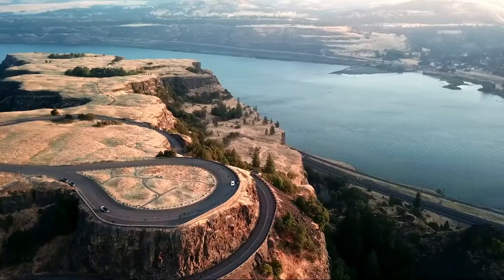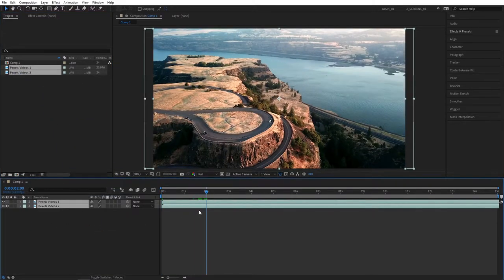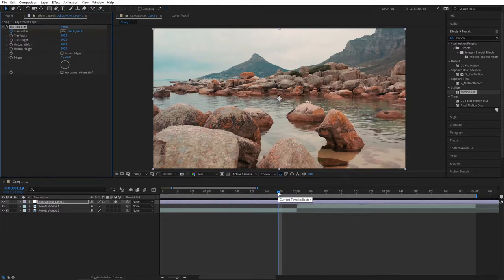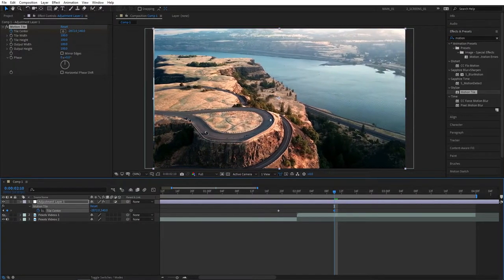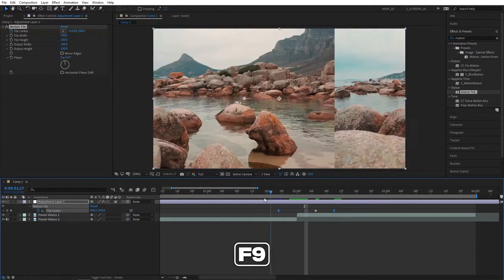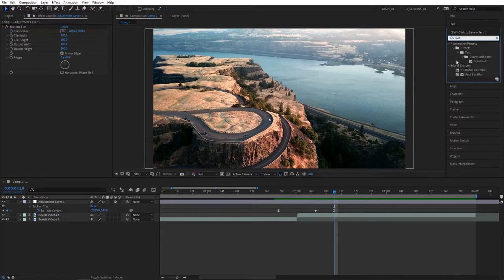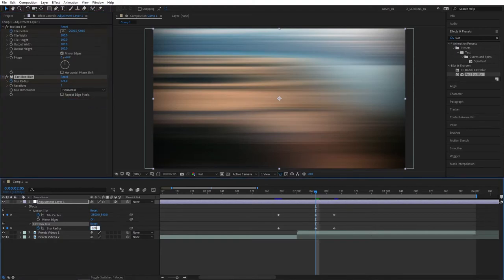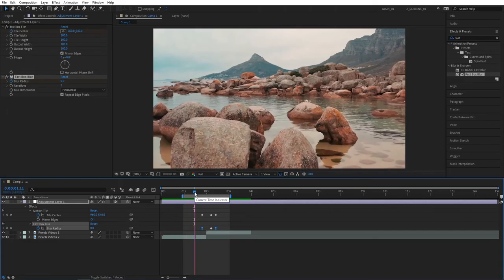Whip Pan Transition Tutorial in After Effects | Smooth Blur Whip Pan Transition | No Plugins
Looking for a way to create awesome dynamic whip pan transitions for your videos? Then this video is for you!
In this tutorial I show you how to create a dynamic whip pan transition in Adobe After Effects without using any third party plugins. Whip pan transitions have always been popular in the past and still remain one of the most used transitions in video editing and filmmaking. In this quick tutorial I show you the most simple way you can create advanced looking whip pan transitions in After Effects. It has a smooth slide to any direction you set it to, it has a smooth blur during the peak of the transition, it ticks all the boxes of a good whip pan transition. You can see it yourself by comparing it to other methods shown on other YouTube channels out there. After watching this tutorial you will be able to create awesome dynamic smooth whip pan transitions for your videos in under 3 minutes.

Morning Station by Tokyo Music Walker